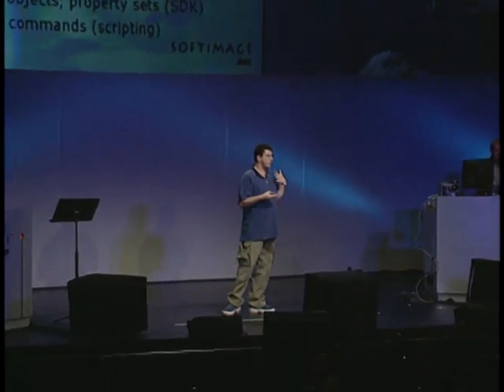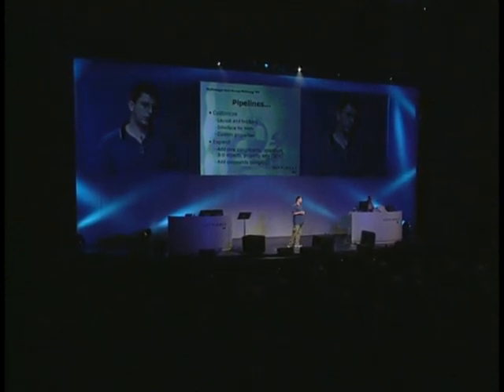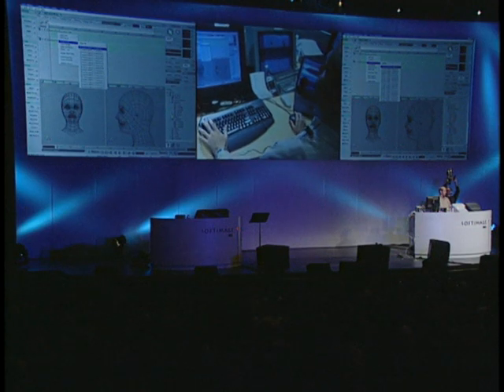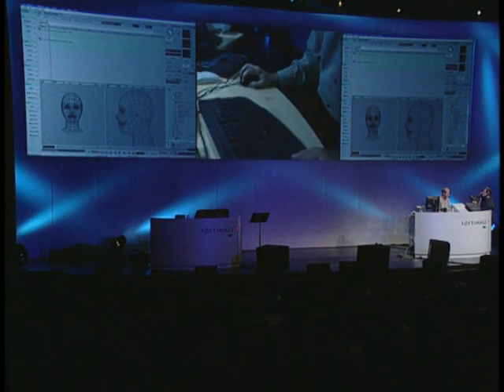Softimage SIGGRAPH 1999 User Group - Launch of "Sumatra" aka XSI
Marc Petit and Mark Schoennagel launch the next generation of Softimage, XSI at the Wiltern Theater in Beverly Hills.